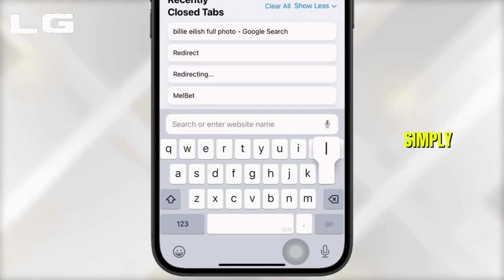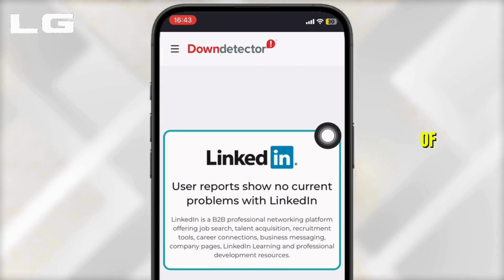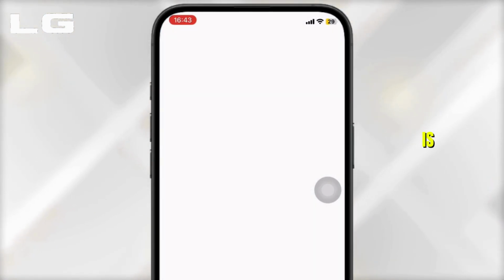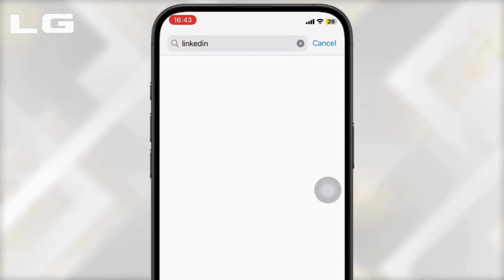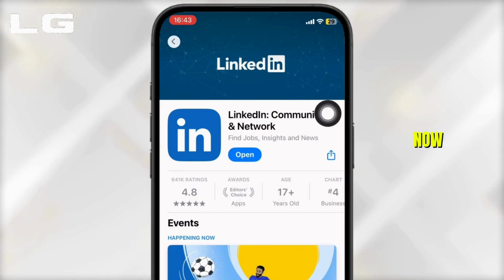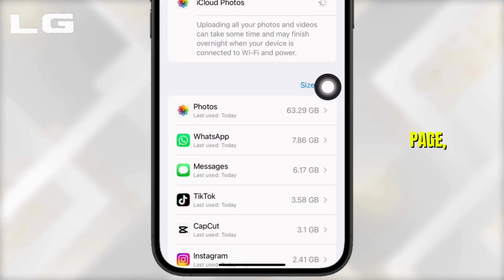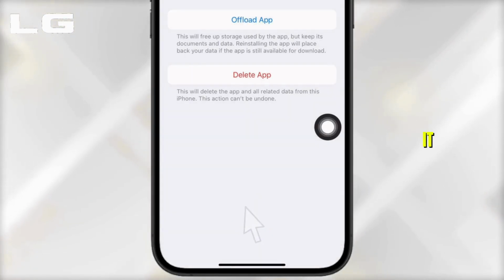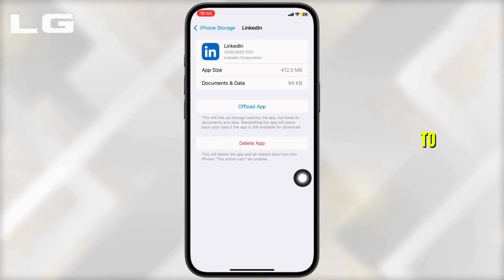How to Fix LinkedIn App Not Working | LinkedIn App Fix Guide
Is the LinkedIn app not working? In this tutorial, I will show you how to fix sign-in issues, loading errors, crashes, and connectivity problems.

00:00 – Introduction
00:05 – How to Fix LinkedIn App Not Working